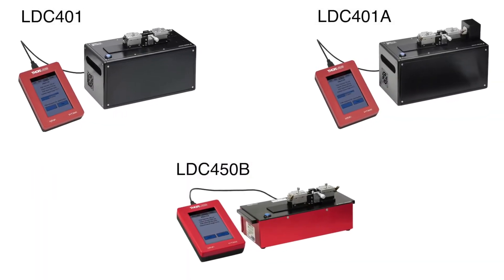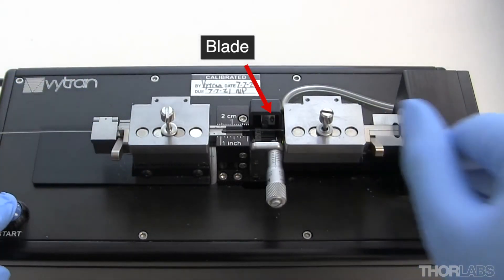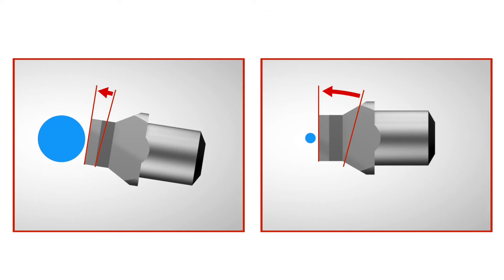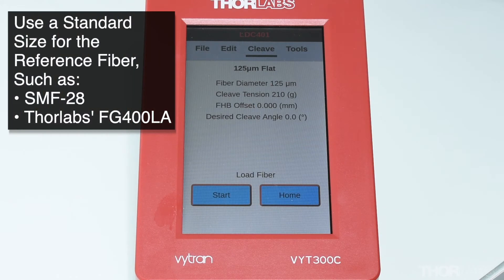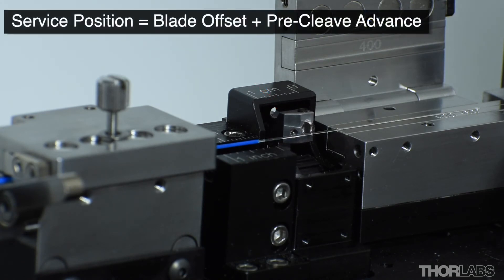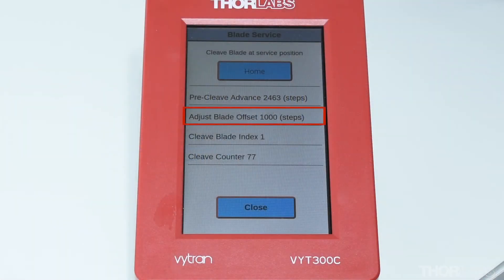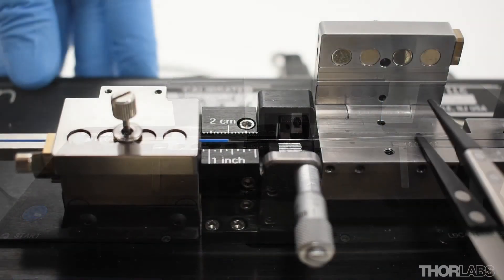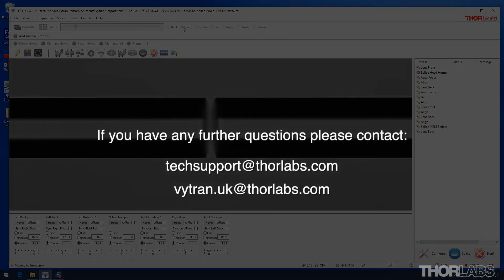LDC Cleavers: Setting the Blade Offset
This video explains the movement of the cleave blade before and during a cleave process including the difference between the Blade Offset and Pre-Cleave Advance parameters. Furthermore, this video will demonstrate how to adjust the Blade Offset after the cleave blade has been repositioned or replaced.

Chapters:
0:00 Title
0:18 Tension and Scribe
0:43 Blade Offset vs Pre-Cleave Advance
2:27 Using a Standard Reference Fiber
3:46 Blade Service Position and Blade Offset Values
5:00 Verify Blade Offset and Fine Adjustment
5:41 Inspecting Cleave Performance